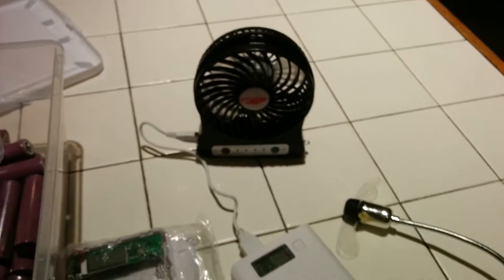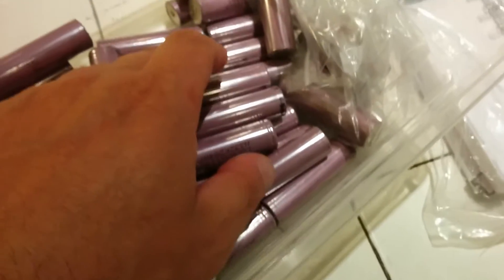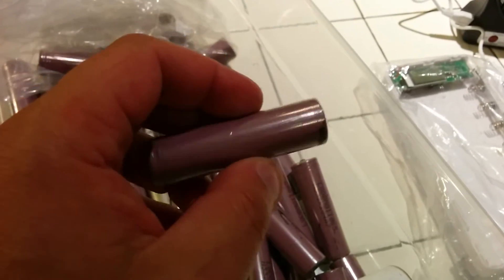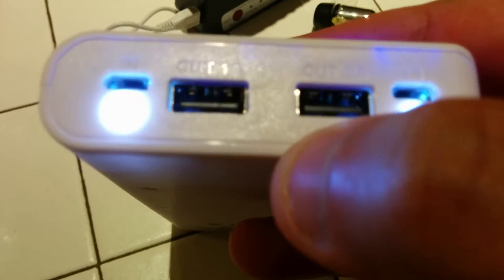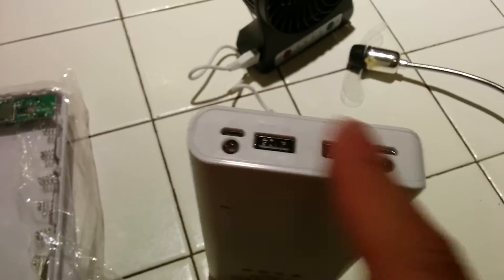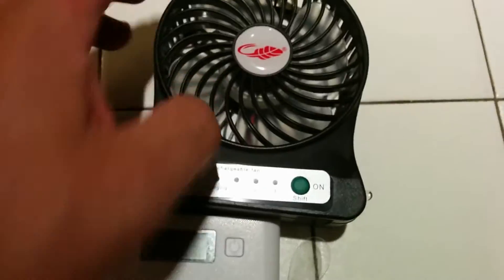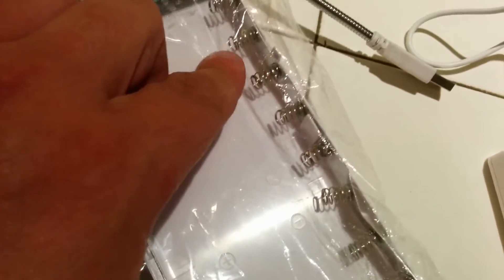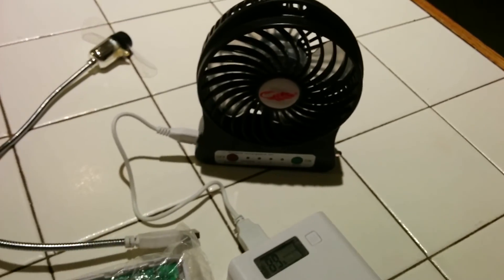18650 recycled batteries in DYI Power Banks and small portable fans